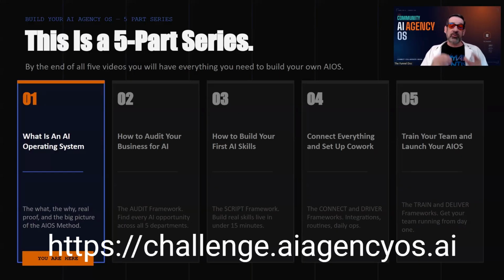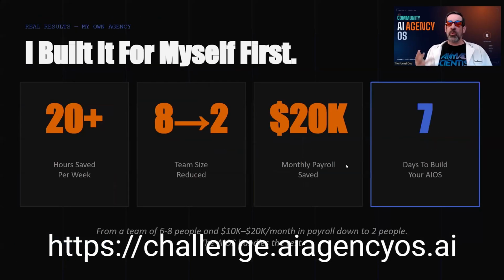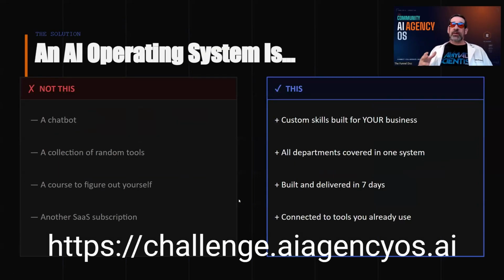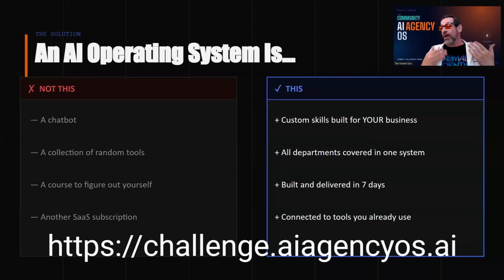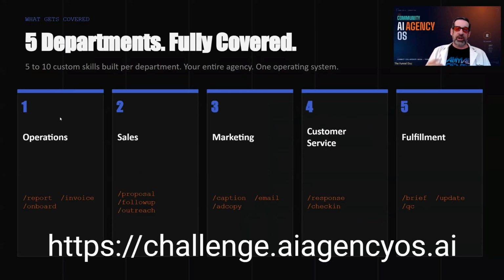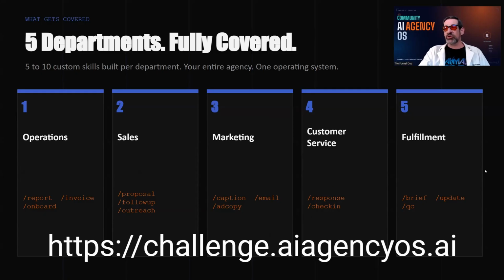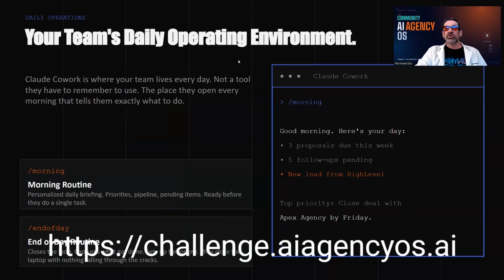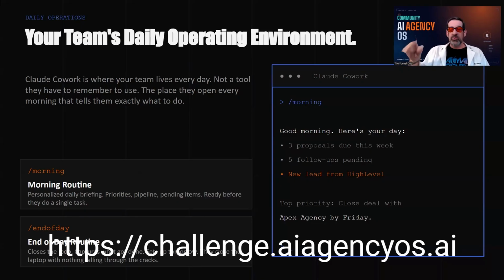This AI OS Will Replace Your Agency's Repetitive Tasks!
In this video, I show you everything you need to know about how to create your own AI Agency Operating System (OS).
Time Stamps"
00:00 - What Is an AI Agency OS?
00:32 - Why Your Agency Needs an AI Operating System
01:05 - Overview of the 5-Part AI Agency OS Series
02:03 - How AI Skills Replace Manual Team Tasks
03:10 - This Is Not Just Another Chatbot or Tool Stack
04:00 - Join the Free 5-Day AI Agency OS Challenge
04:45 - Custom AI Skills Built for Your Business
05:35 - Replacing Design, Ads, and Content Creation with AI
07:05 - The 5 Core Departments of Your AI Agency OS
08:05 - The AI OS Method: Audit, Build, and Deliver
09:05 - Setting Up Morning and End-of-Day Routines
09:45 - Example: Automating LinkedIn Outreach
12:10 - How AI Finds, Ranks, and Engages Prospects
13:45 - Why AI Skills Can Take Over Repetitive Work
14:40 - What You’ll Build During the Challenge
15:25 - What’s Coming in the Next Video
16:00 - Final Reminder to Join the Free Challenge

What Is an AI Agency OS? How to Save Time, Replace Tasks, and Build Your AI Operating System

In this video, I’m breaking down exactly what an AI Agency OS is, why your agency needs one, and how it can help you save time, replace repetitive tasks, and create a more efficient business using custom AI skills.

Over the last few months, I’ve been using my own AI operating system inside my agency and sharing it with students. The result? Massive time savings, fewer manual tasks, and the ability to call on AI skills for everything from lead generation and outreach to marketing, sales, reporting, design, onboarding, and more.

This is Part 1 of a 5-part video series where I’ll walk you through the full AI Agency OS concept, including:

What an AI Agency OS actually is
How to audit your agency and identify what needs to be automated
How to create custom AI skills for your business
How to use Claude Code and Claude Cowork as part of your daily workflow
How to launch your AI Agency OS and train your team to use it

This is not just another chatbot, random AI tool stack, or course. This is about building a real AI operating system designed around your agency, your workflows, and your unique business needs.

And if you want to build this with me step by step, I’m hosting a free 5-Day AI Agency OS Challenge.

Inside the challenge, I’ll show you how to build your own AI Agency OS from scratch so you can start saving time, automating key parts of your business, and creating custom AI skills that work the way your agency actually operates.

In the next video, we’ll break down the AI Agency OS Audit, where you’ll learn how to analyze your business, find the biggest automation opportunities, and decide which AI skills you should build first.

Jeffery M. Banek
aka The Funnel Doc
Your AI MAD Scientist Leader!

   / jefferymbanek

   / the_funnel_doc